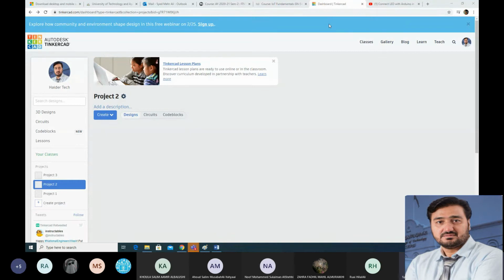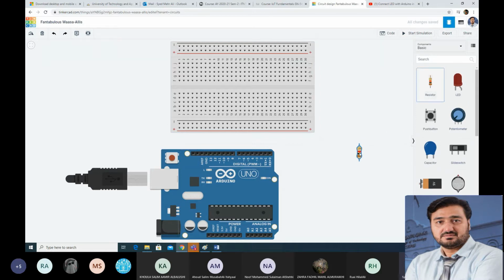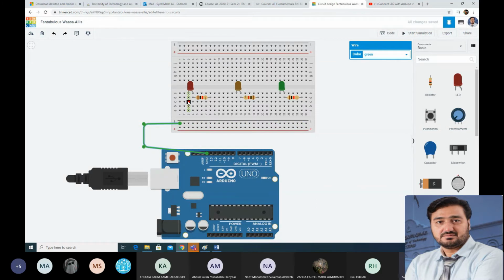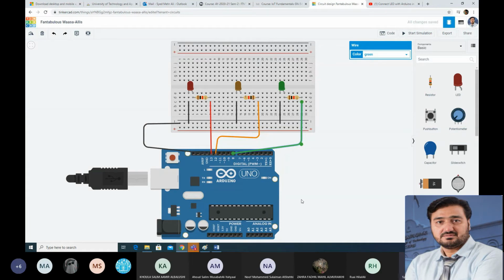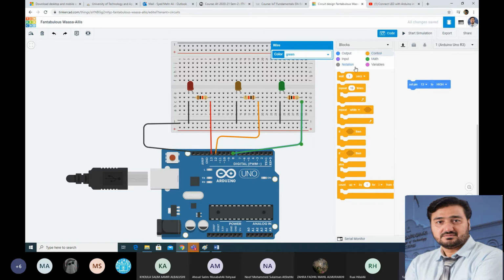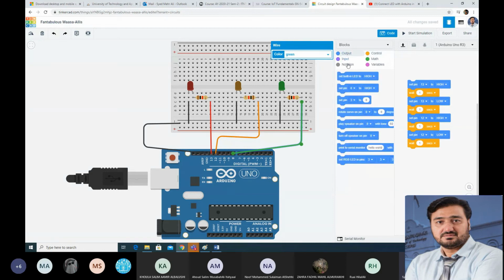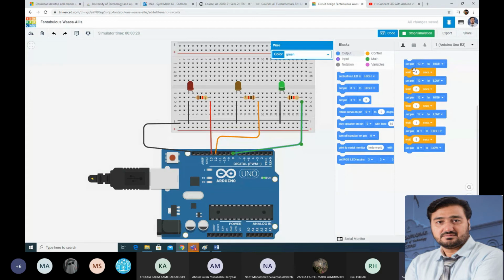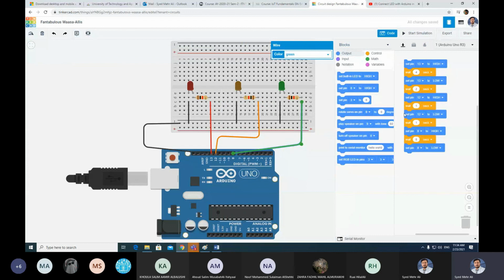TRAFFIC SIGNAL SIMULATION IN TINKERCAD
In this video i will show you how to configure TRAFFIC SIGNAL SIMULATION IN TINKERCAD